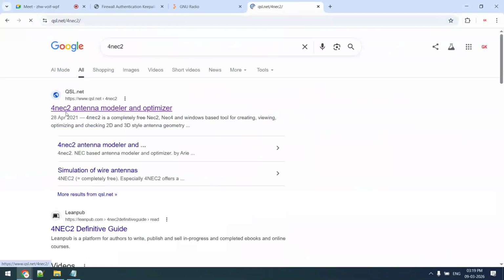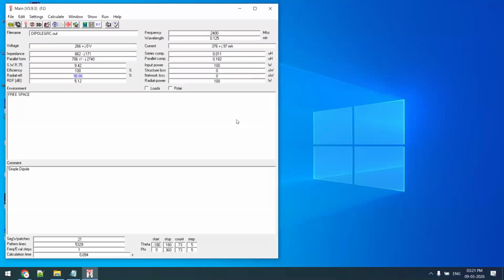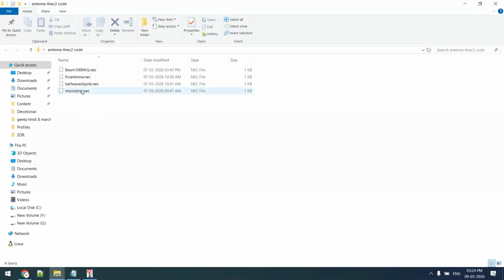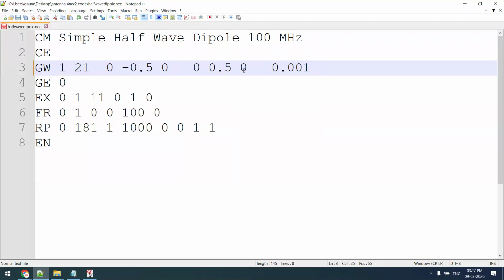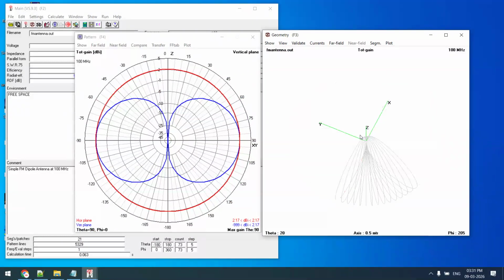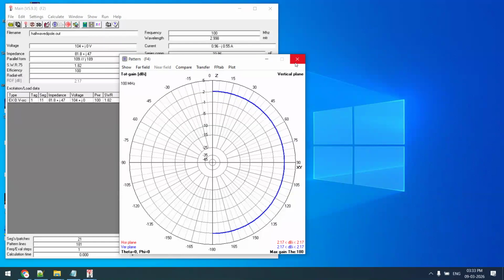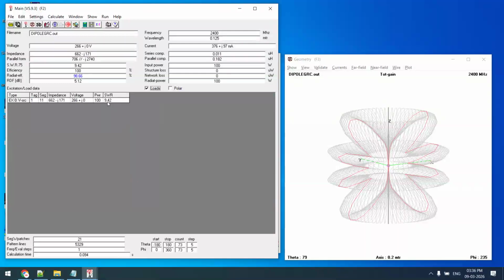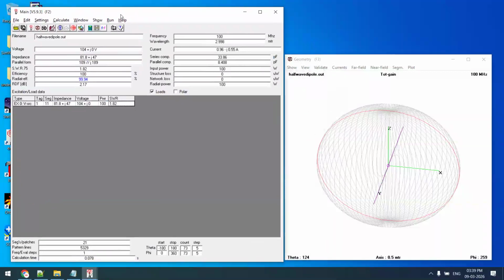4NEC2 Simulator for Antenna Design and Simulation | Free Tools for Antenna Modeling and Simulation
Antenna Design and Simulation Tools,
Free Tools for Antenna Simulation,
free simulator for antenna design,
simulation tools for antenna design,
4nec2 antenna simulator,
openems antenna simulator
4NEC2 Simulator for Antenna Design and Simulation,
Free Tools for Antenna Modeling and Simulation